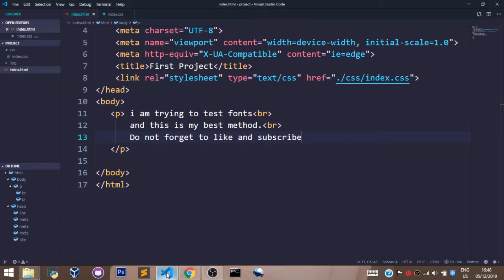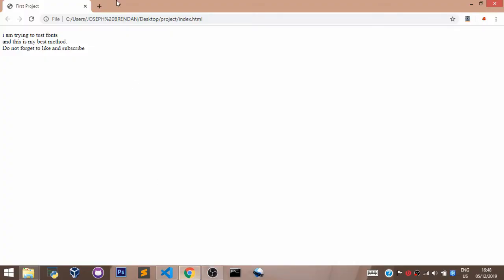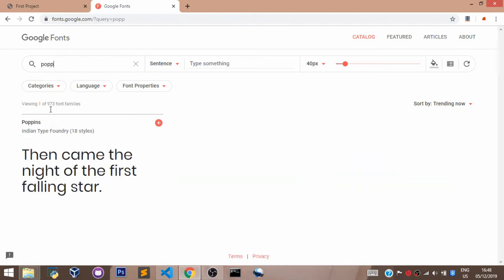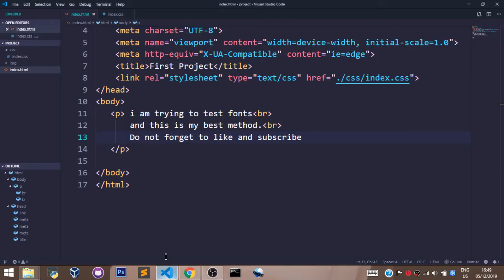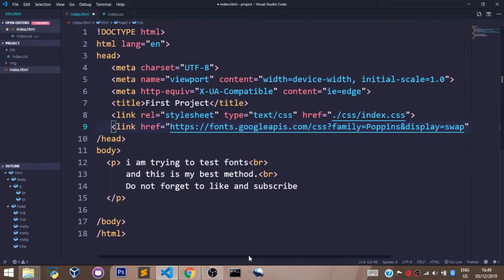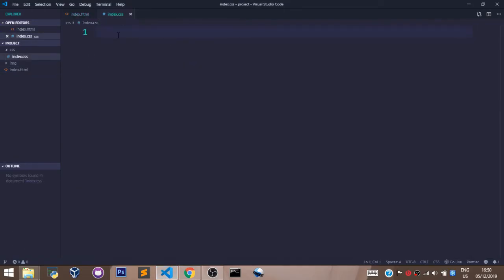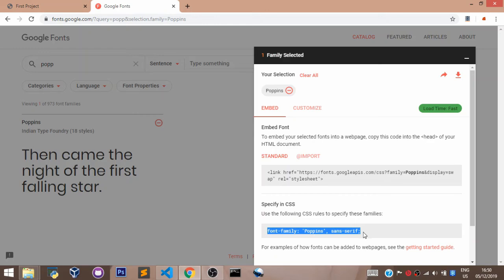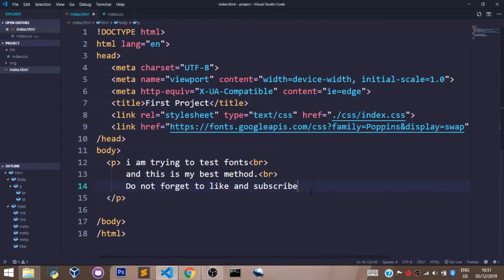CSS Tutorial 2020 | CSS Fonts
In This Series We Shall cover the basics of CSS you need to become to a software engineer